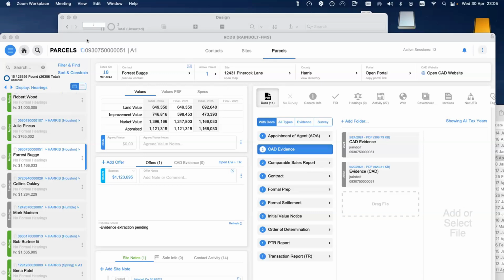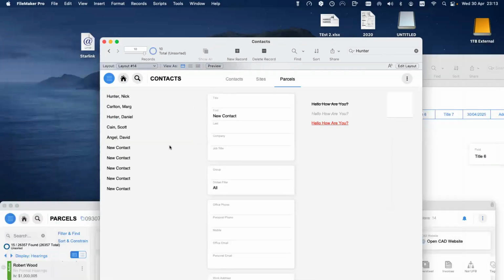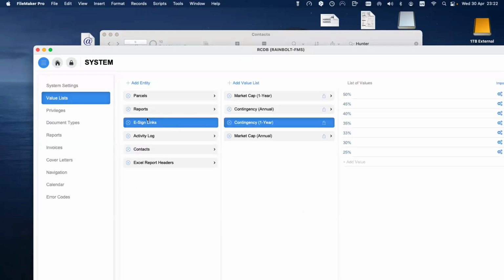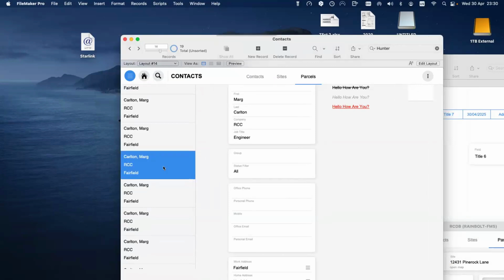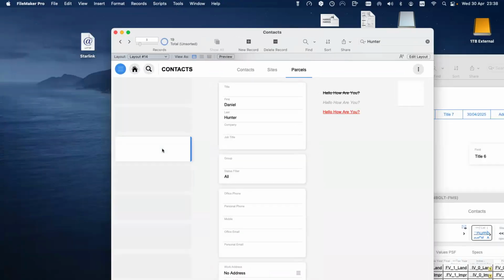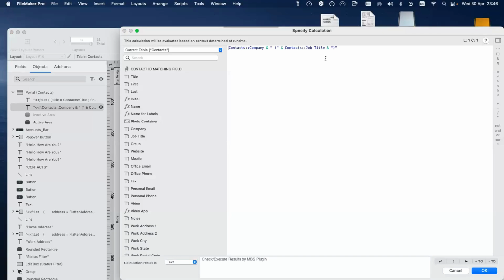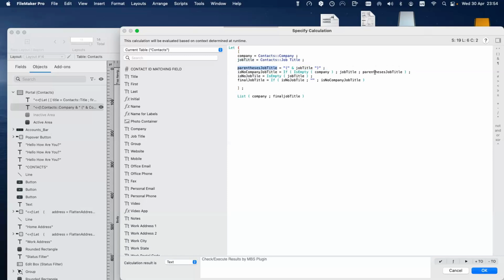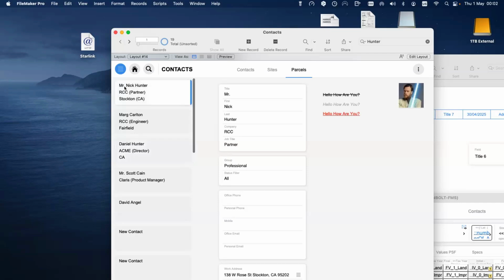Fundamental Layout Design in FileMaker Pro - Day 13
70 hours of video content AND one copy of Claris FileMaker Pro! 🎥

FMTraining.TV
2122 9th St., Suite 102

Imj3zEXXWfcYeEyeYrcWkMuJXeK4p6siBU